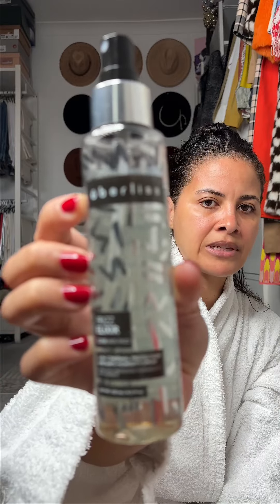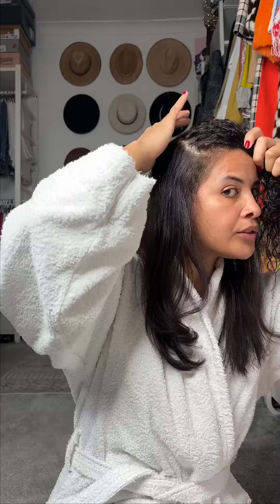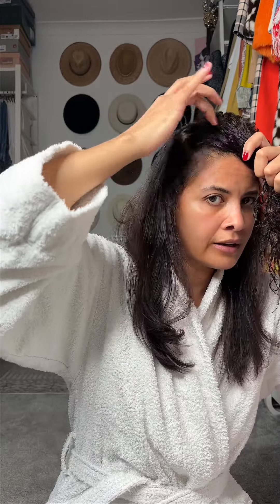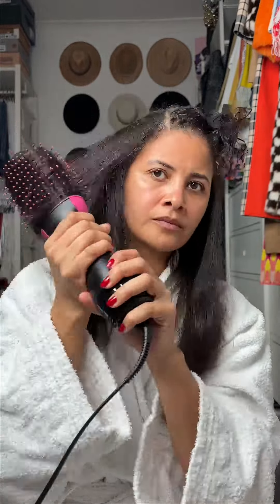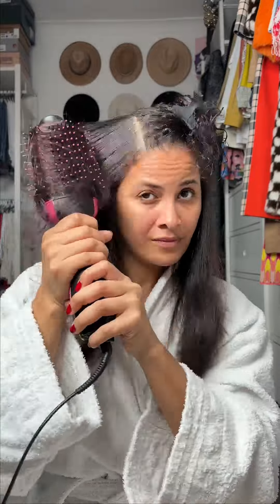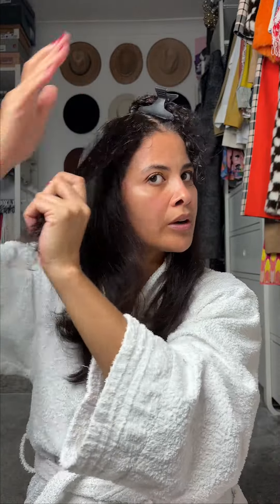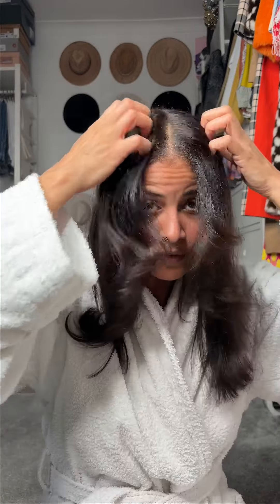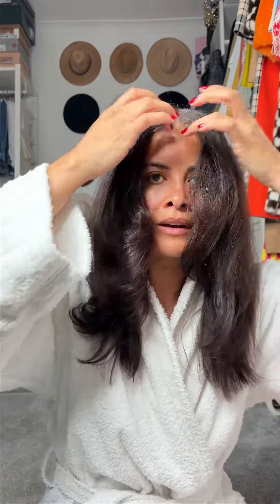Best at Home Blow-Dry Products | Haircare Routine and Tips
Welcome to my haircare routine! In this video, I'm sharing my favorite products for achieving the perfect at-home blow-dry. Choosing the right shampoo for your hair is essential. My routine includes sulfate-free options weekly and a monthly sulfate wash to remove any product build-up residue. Following with a nourishing conditioner and hair mask, I showcase the magic of the brush hair dryer and the Uberliss heat protector for a sleek, frizz-free finish. Learn why I prefer straightening my hair in winter.
For those wondering how I keep it straight for a week with no more heat, I twist it into a bun on top of my head, pin it, and then add a silk bonnet before sleeping on a silk pillow.

All the products are linked on my LTK shopping page; find them in my bio or use this